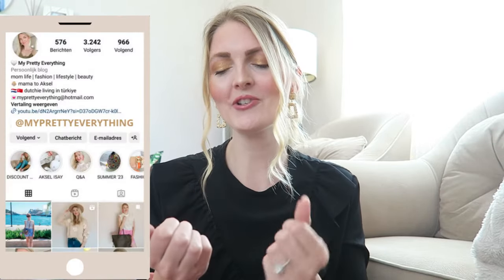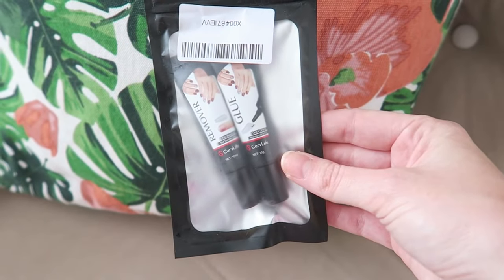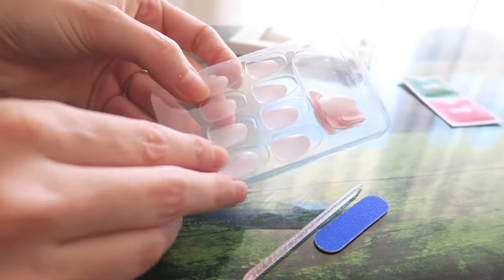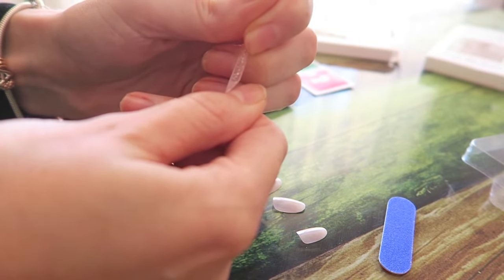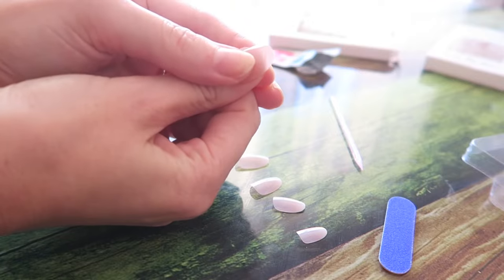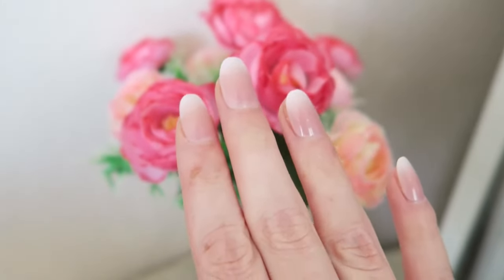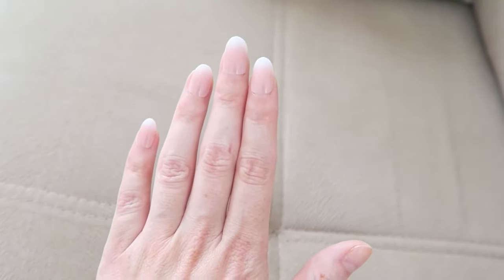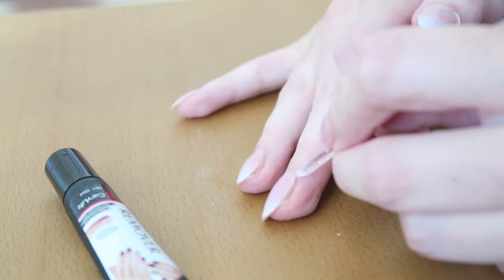CURVLIFE PRESS ON NAILS REVIEW💅🏻HOW TO APPLY & REMOVE THEM | My Pretty Everything